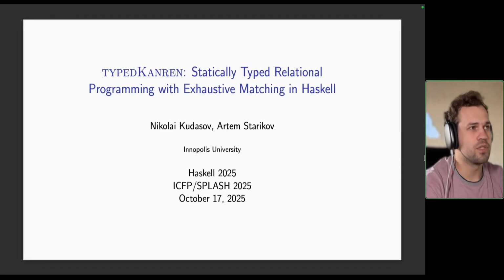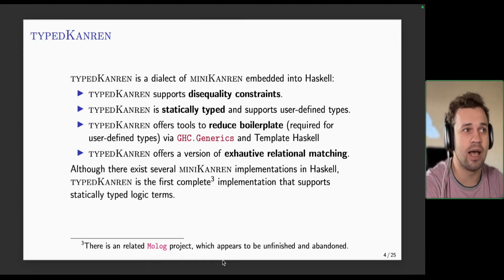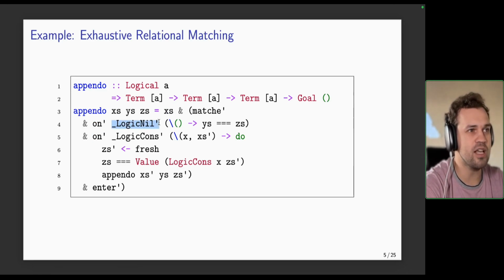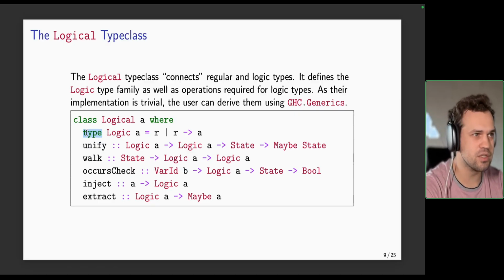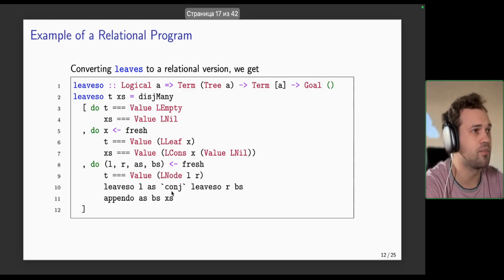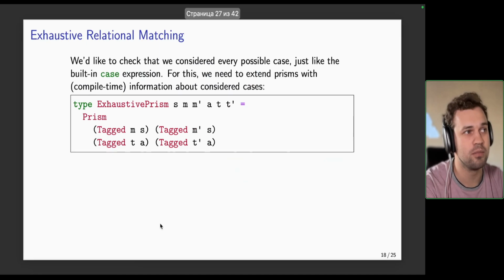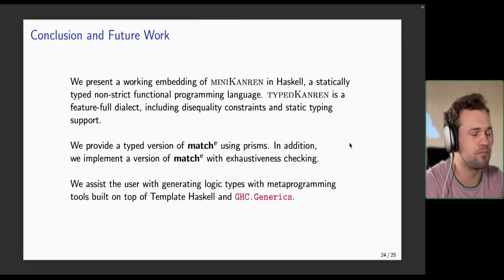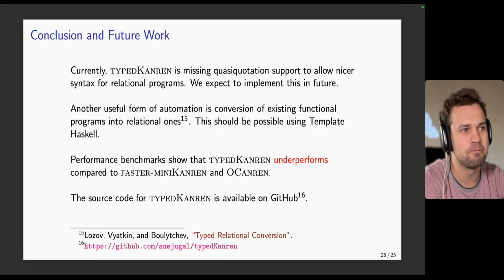[Haskell'25] typedKanren: Statically Typed Relational Programming with Exhaustive Matching in(…)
typedKanren: Statically Typed Relational Programming with Exhaustive Matching in Haskell (Video, Haskell 2025)
Nikolai Kudasov, and Artem Starikov
(Innopolis University; Innopolis University)

Abstract: We present a statically typed embedding of relational programming (specifically a dialect of miniKanren with disequality constraints) in Haskell. Apart from handling types, our dialect extends standard relational combinator repertoire with a variation of relational matching that supports static exhaustiveness checks. To hide the boilerplate definitions and support comfortable logic programming with user-defined data types we use generic programming via GHC.Generics as well as metaprogramming via Template Haskell. We demonstrate our dialect on several examples and compare its performance against some other known implementations of miniKanren.